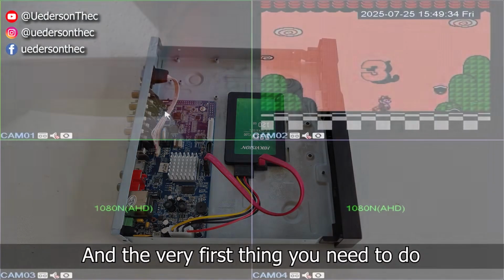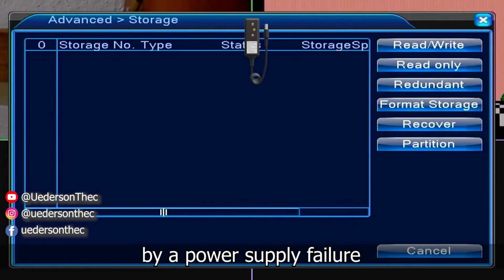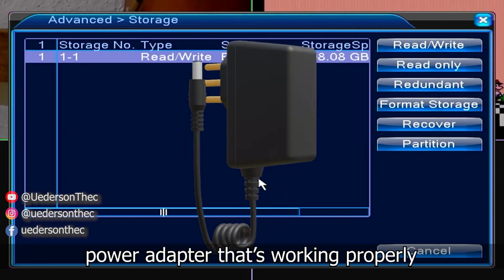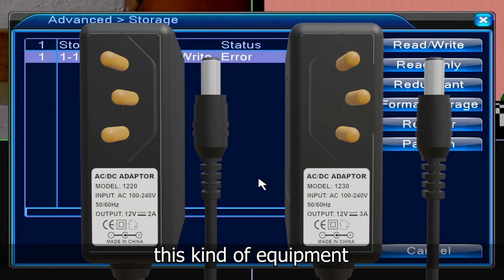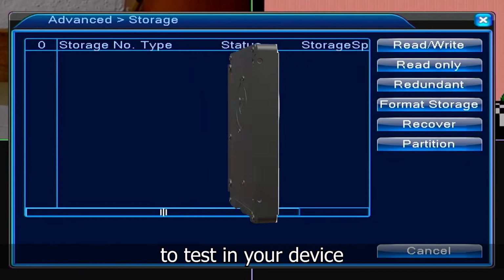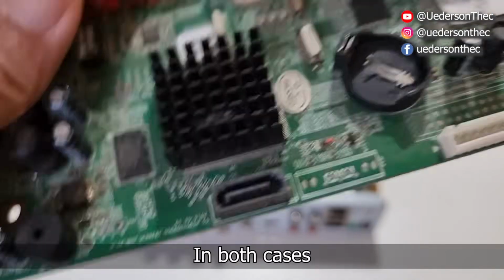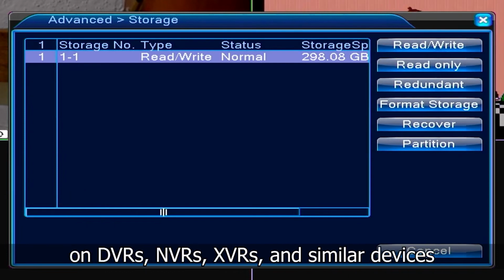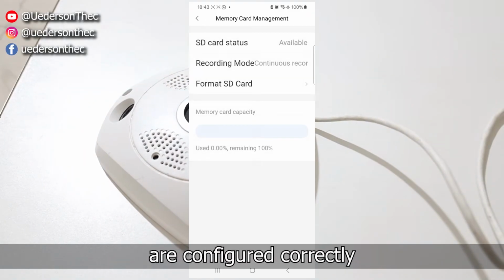📹 Fix Security Camera Recording Problems – Step by Step Tutorial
Are your security cameras not recording? 📹 If you're dealing with "No Recording," playback errors, or your DVR/NVR failing to save footage, don’t worry! In this step-by-step tutorial, I’ll show you how to troubleshoot and fix the most common security camera recording problems.

*Are you experiencing any of these issues?*
* "My DVR is not recording anything."
* "The hard drive shows an error or isn't being detected."
* "My IP camera is not saving footage to the SD card."
* "Playback not working on my NVR or XVR."
* "Camera system shows a 'Disk Error' or 'No HDD'."

✅ How to check HDD/SSD status in your DVR or NVR.
✅ How to format storage devices safely to fix recording errors.
✅ How to identify power supply failures causing storage issues.
✅ Step-by-step guide to replacing faulty hard drives or SD cards.
✅ How to troubleshoot IP camera settings and firmware.

Whether you are using a Dahua, Hikvision, Reolink, or any other surveillance system, these tips will help you secure your footage and fix your recording system once and for all.

If you still can’t fix your recording issues, we are here to assist! Reach out to our technical support team:

📌 *Don't lose your security footage!*

00:00 - Introduction: Why security cameras stop recording
00:31 - How to fix DVR, NVR, and XVR recording issues
01:00 - The importance of Hard Drives (HDD) and SSDs
01:27 - How to access the Disk Manager (Storage settings)
02:13 - Checking disk status: Normal vs. Error
02:50 - How to format the hard drive to fix recording errors
03:43 - Troubleshooting power supply failures
05:40 - How to test the DVR/NVR with a new Hard Drive or SSD
07:41 - Advanced fix: Checking SATA connectors
08:43 - Troubleshooting IP Camera recording problems (Memory cards)
09:02 - Step 1: Checking and inspecting the SD card
09:38 - Step 2: How to format the memory card
09:59 - Step 3: Checking camera recording and motion detection settings
10:22 - Step 4: Updating camera firmware
10:36 - Step 5: Testing with a high-quality SD card
11:06 - Step 6: Hardware inspection and final tips